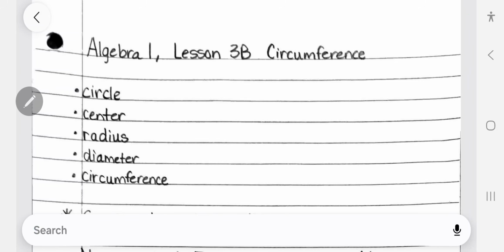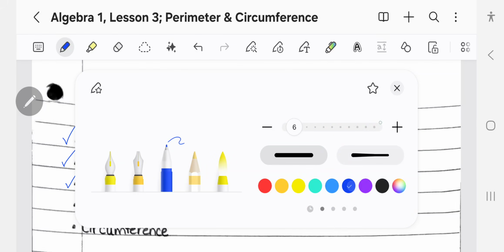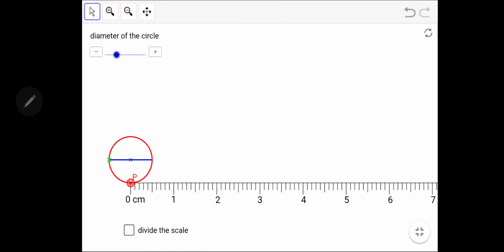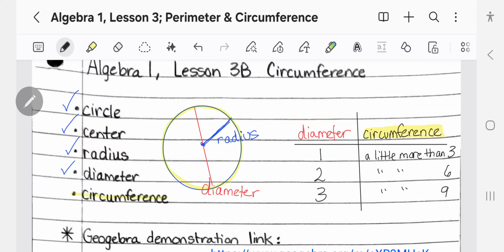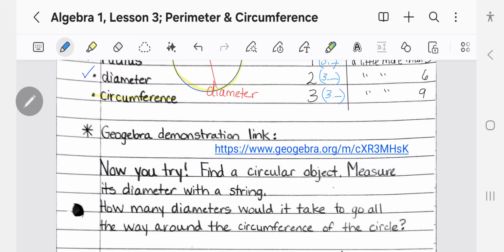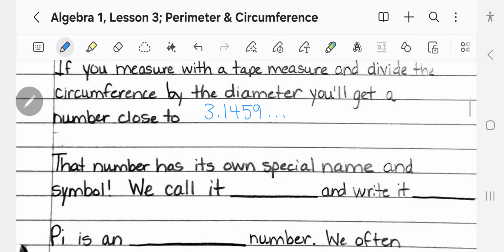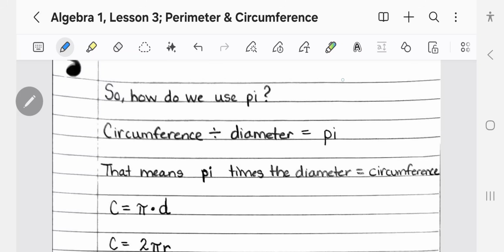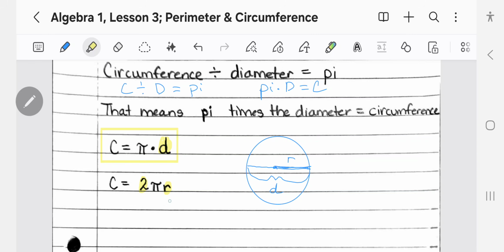Saxon Algebra 1, Lesson 3B; Circumference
The distance around a circle is called the circumference. It's similar to the perimeter of polygons.  This video explains how to find the circumference and defines terms such as circle,  center,  radius, and diameter. It's also an introduction to the irrational number known as pi. Use this link to explore the Geogebra demonstration for yourself: